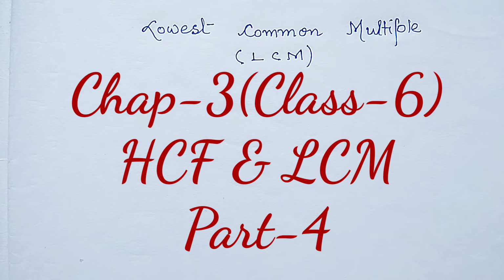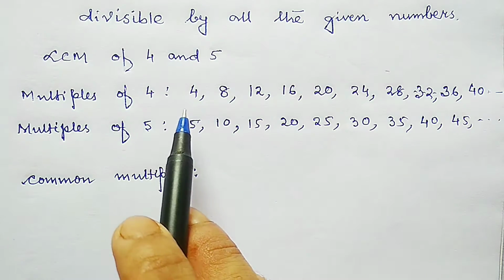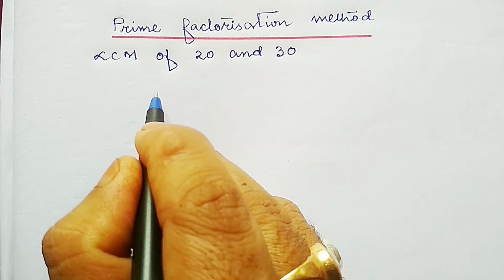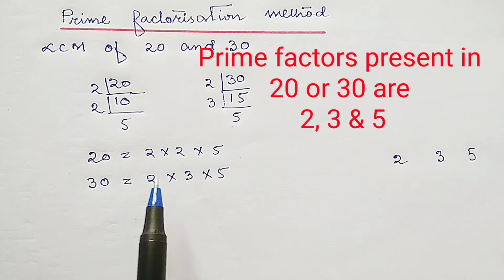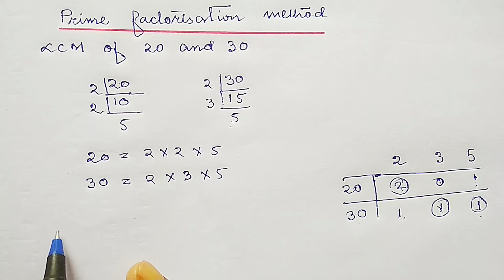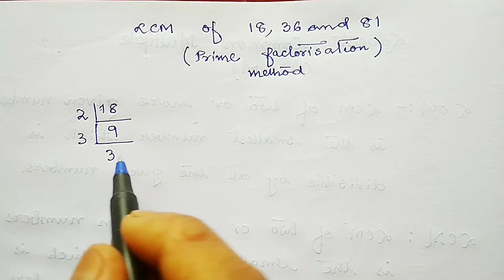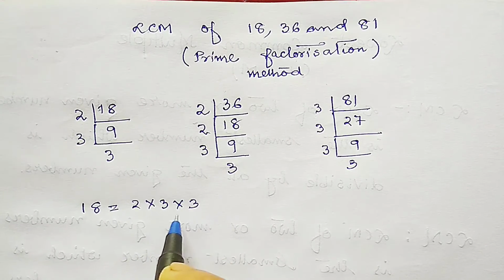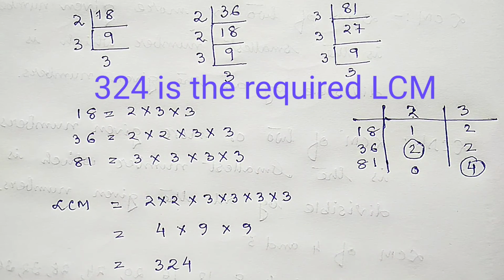Class 6#Chap 3#Part-4